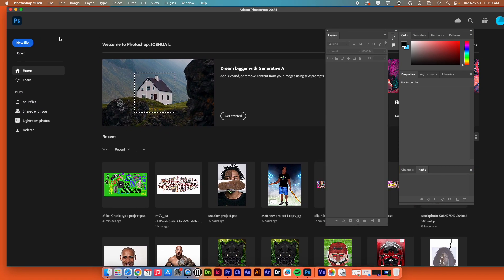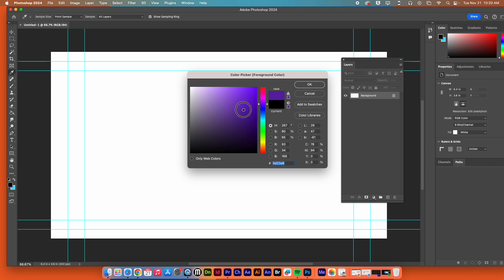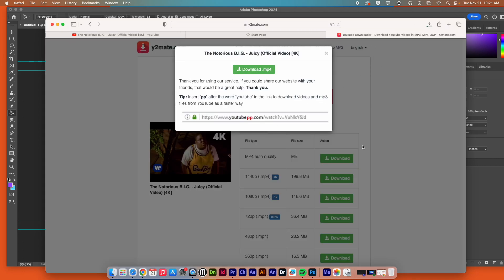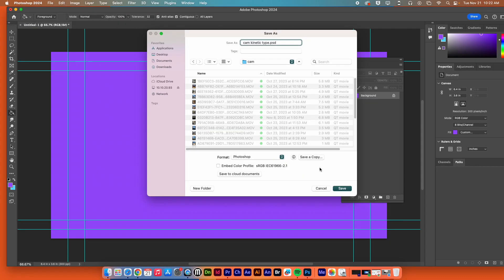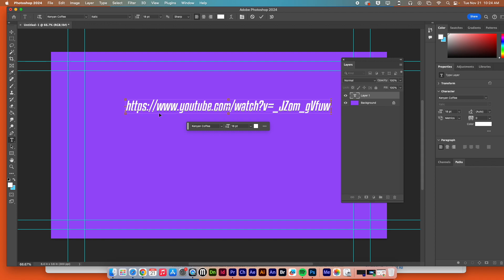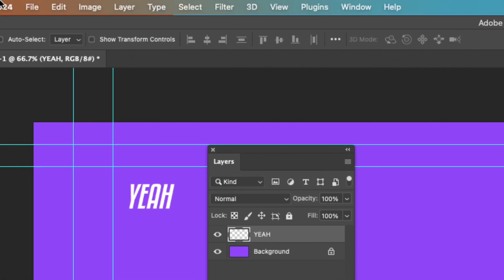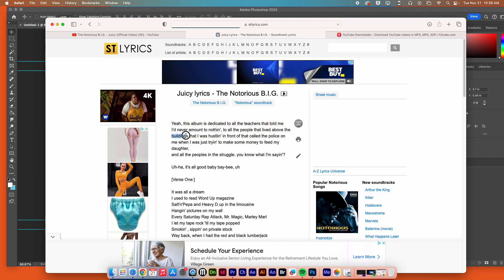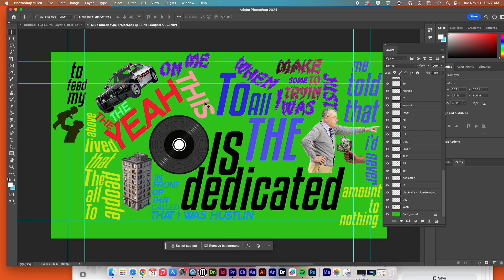part 1 kinetic type